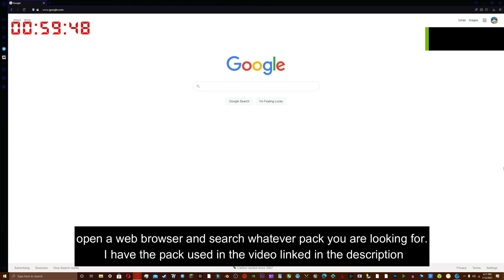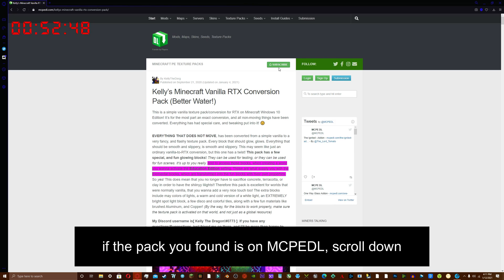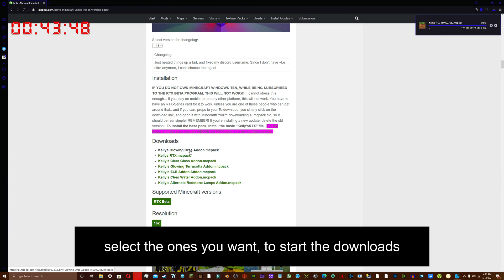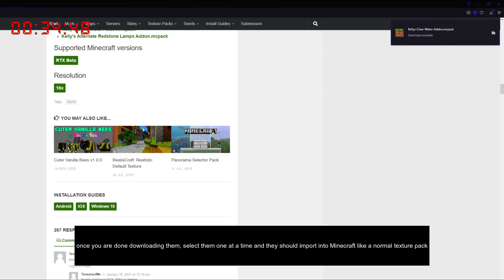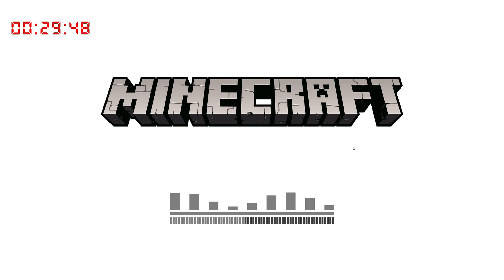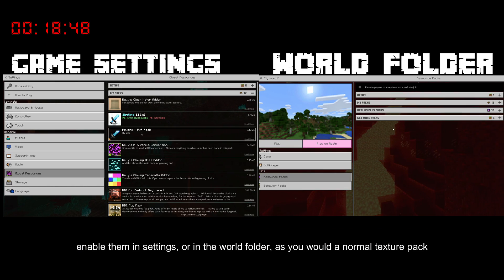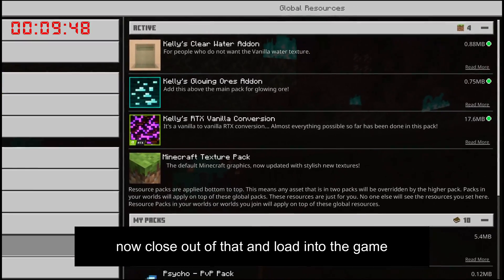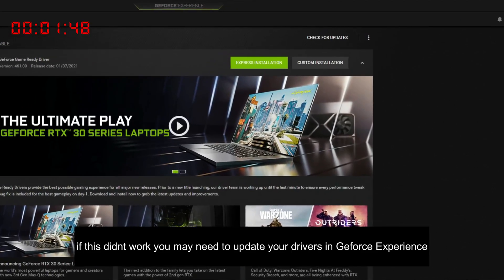How to set up Minecraft RTX in less than a minute!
i went 4 seconds over sorry :(